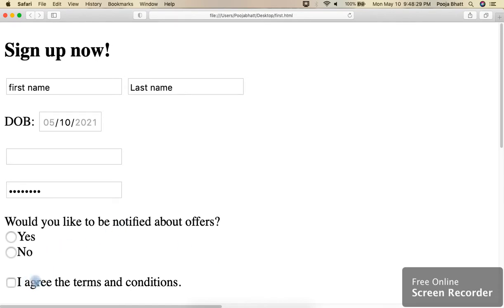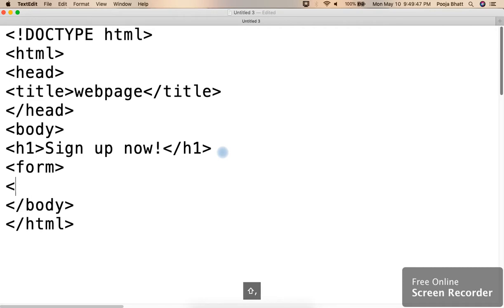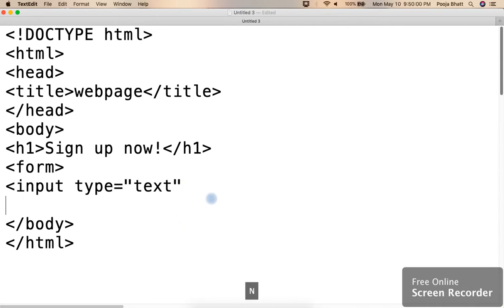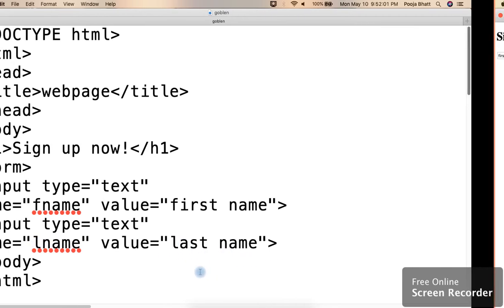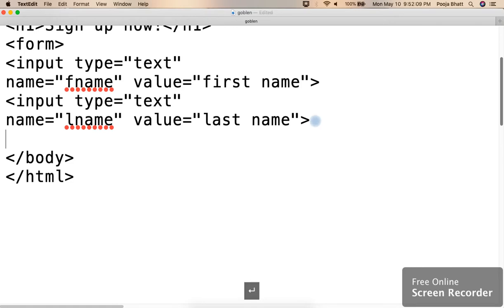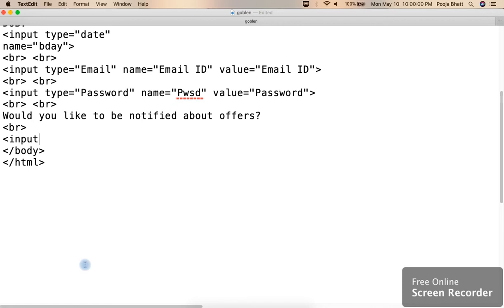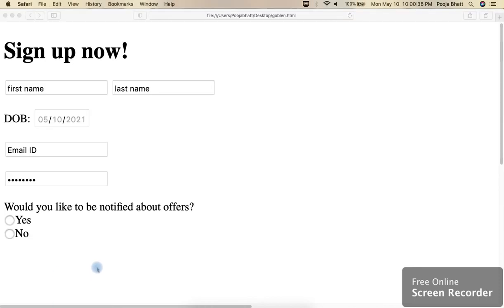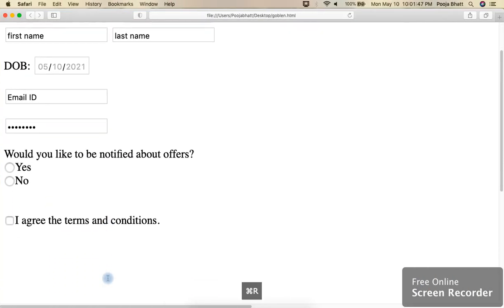HTML TUTORIAL:-HOW TO MAKE SIGN UP FORM USING HTML CODING IN A SIMPLE AND EASY WAY I LEARN HTML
LEARN HTML WITH PRANJALI AND HOW TO MAKE SIGN UP FORM USING HTML CODING IN A SIMPLE AND EASY WAY .

It is also used outside of schools.Motto is "Imagine, Program, Share". This follows the basic principle of creating a project: one comes up with an idea ("Imagine"), programs the idea ("Program"), and then publishes it in the community ("Share").

Learn With me Programming. in a Simple Way.